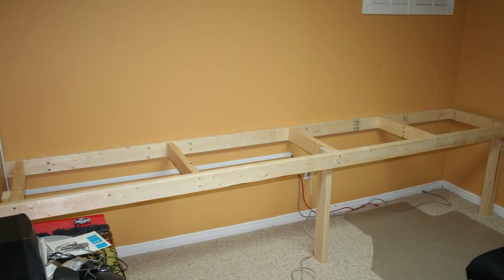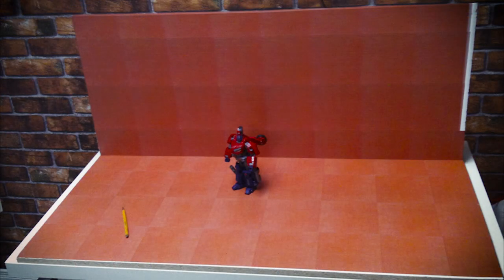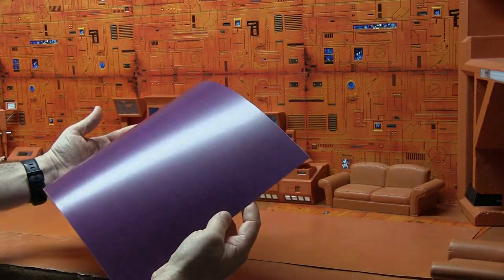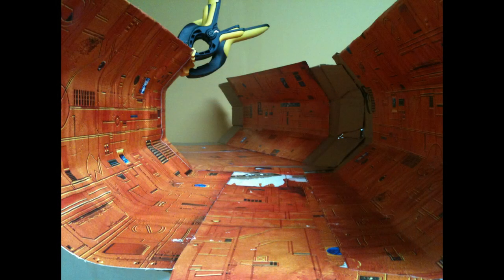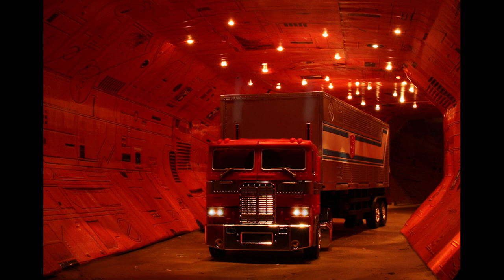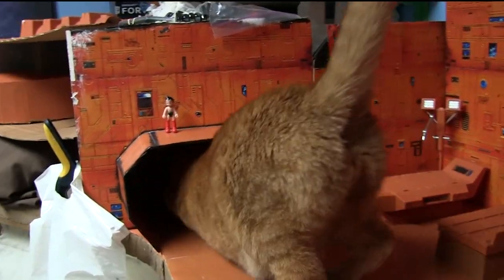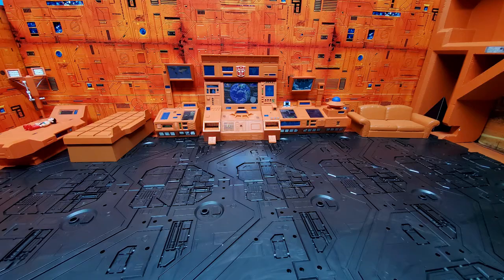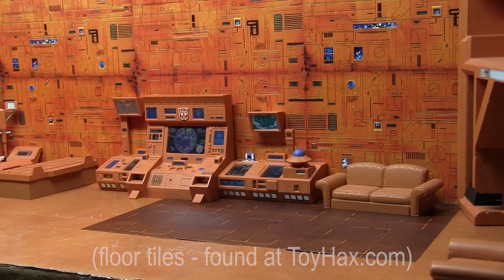ARK DIORAMA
I made this custom diorama to take pictures of my action figures (primarily Transformers).